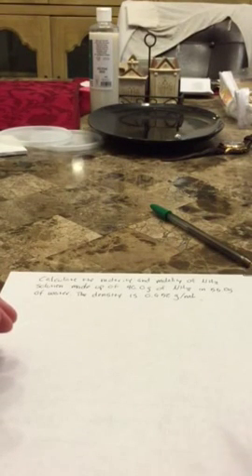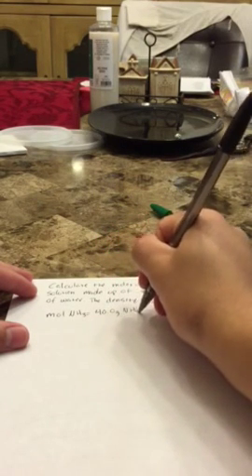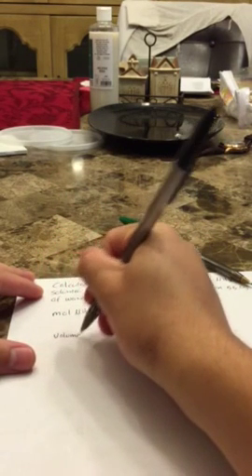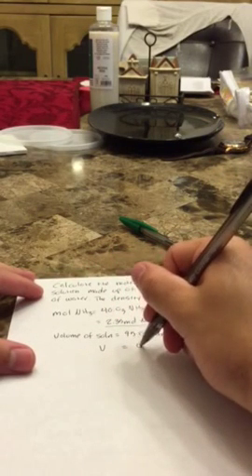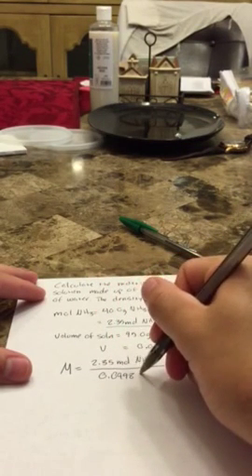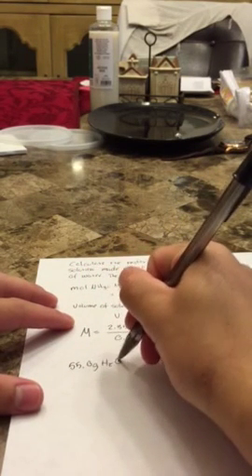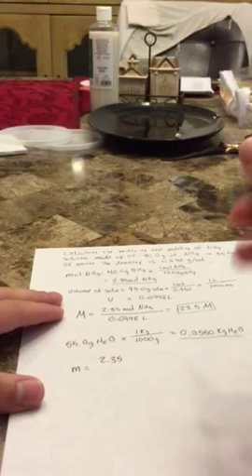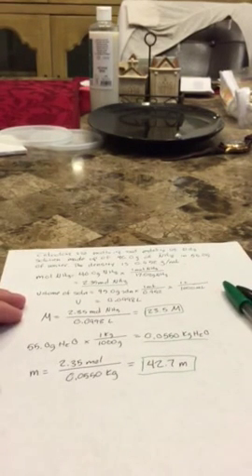Molality and molarity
Miguel Aguilera Gamboa